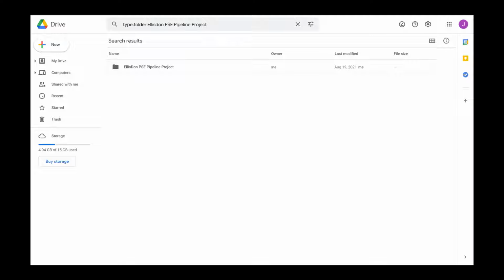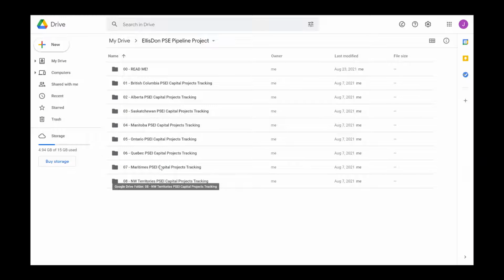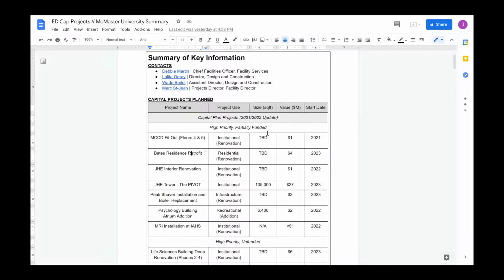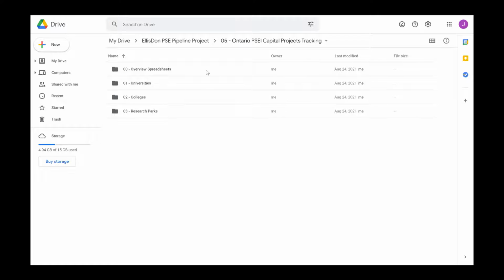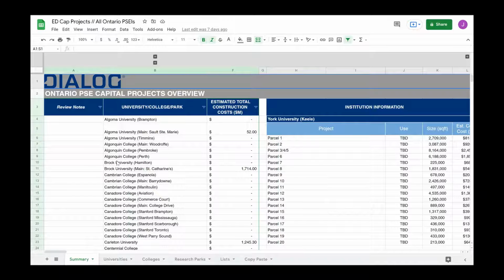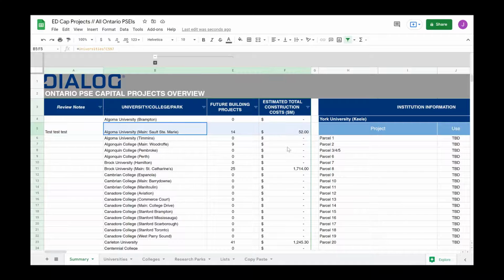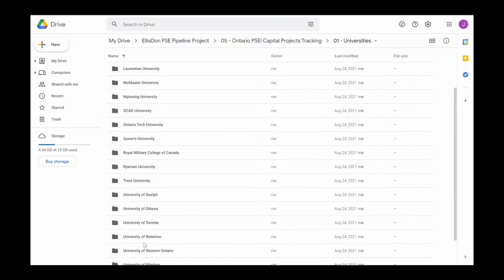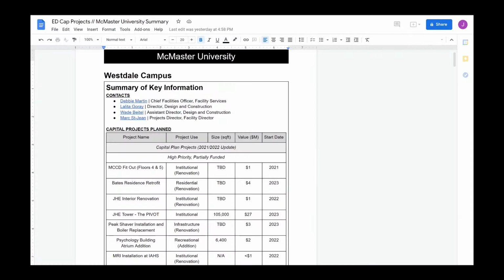PSE Tutorial Series // Pipeline Folder Navigation Demonstration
This video demonstrates how to locate PSE institution summary documents and provincial overview spreadsheets in the PSE Pipeline Project.